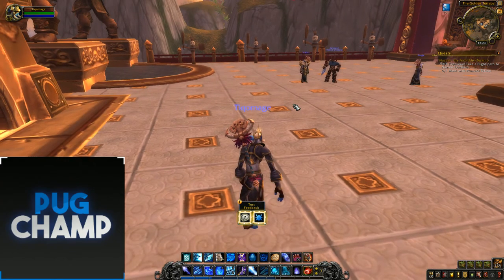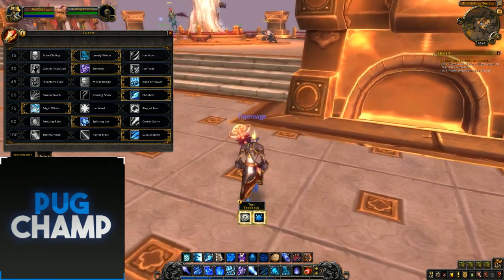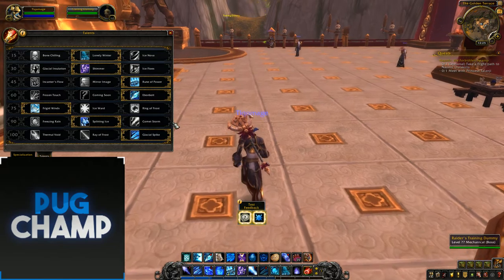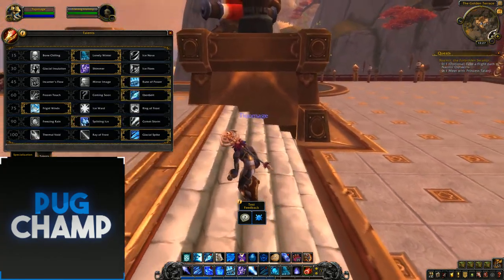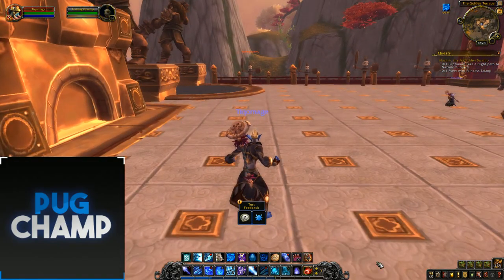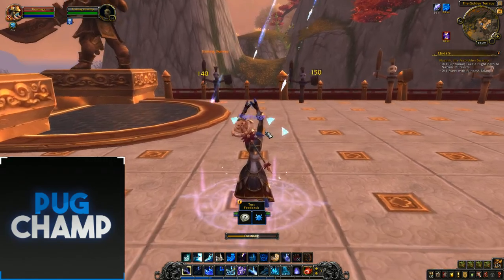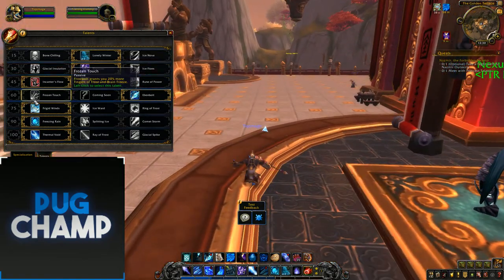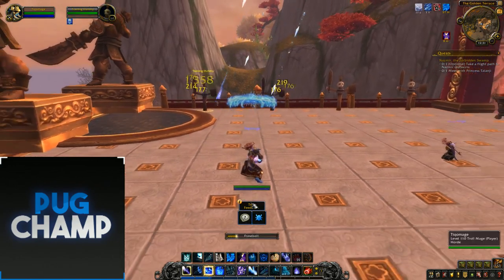Battle for Azeroth Alpha FrostMage Changes And Reworks Guide